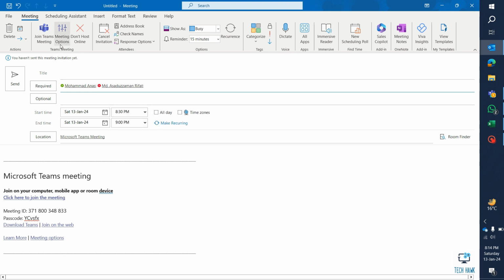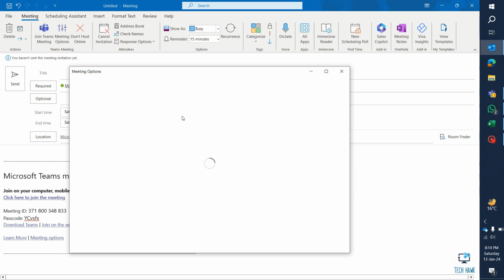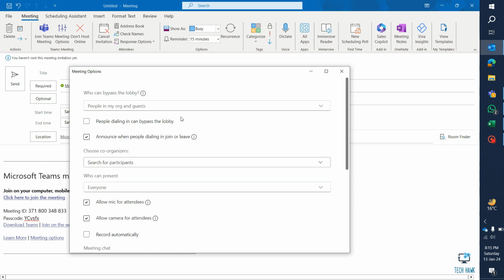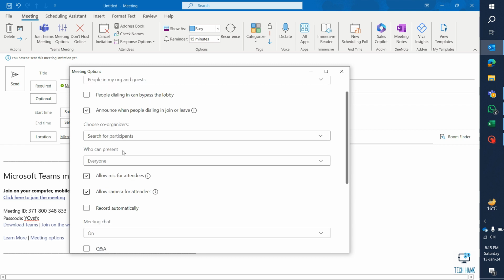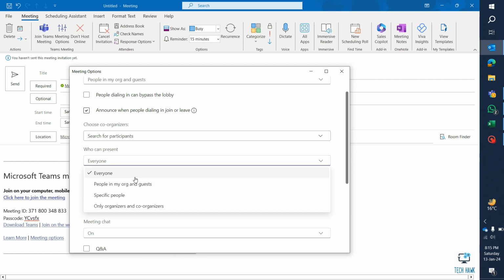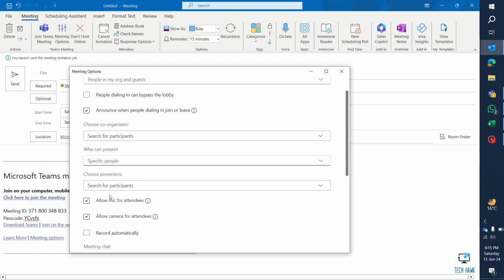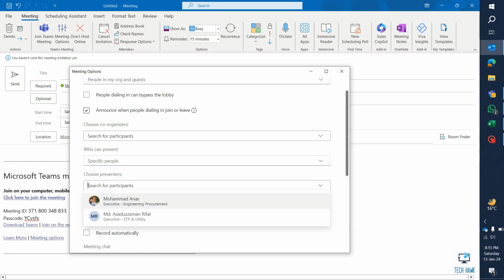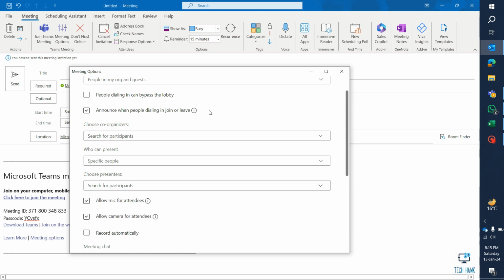Set who can present in a meeting while creating the meeting in Outlook 365 | Meeting Options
Hi there. Welcome to Tech Hawk.
In this short video, I've shown you how to set who can present in a meeting while creating the meeting request in Outlook 365. There is a button named Meeting Options in outlook. Meeting options are a group of settings that enable, limit, or turn off certain capabilities during a meeting. Organizers can change meeting options to affect how participants engage and interact during a meeting.